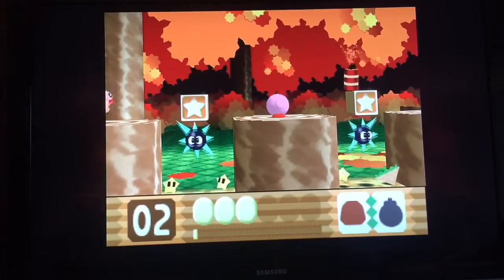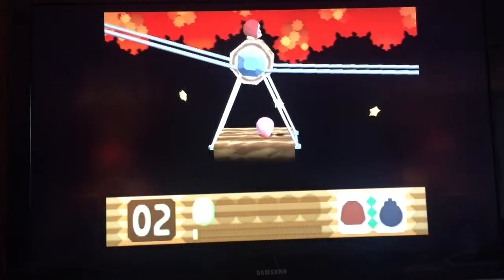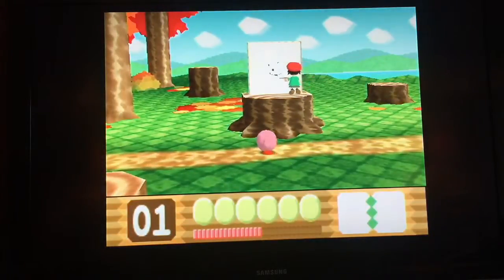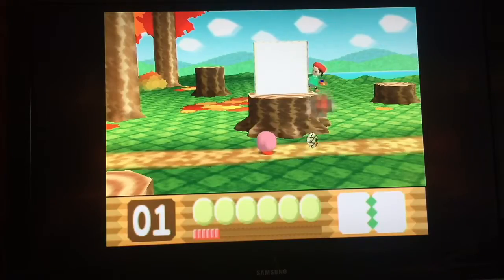Kirby 64 The Crystal Shards GAMEPLAY!!!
This is on Wii Virtual Console.